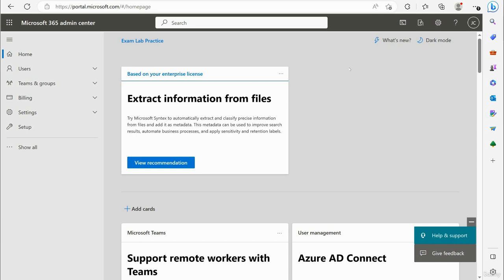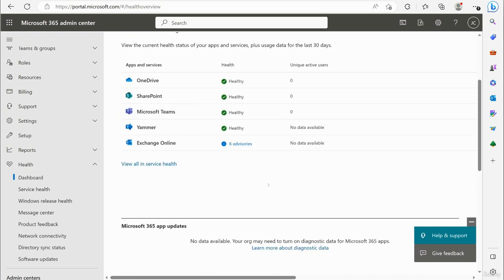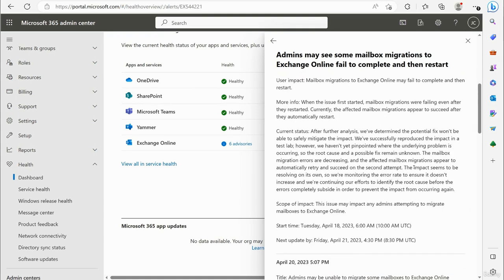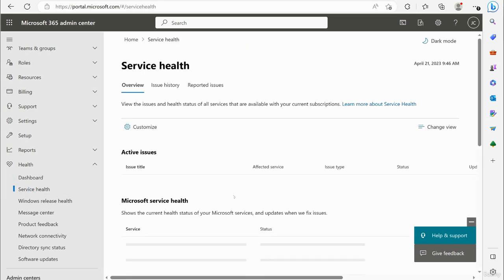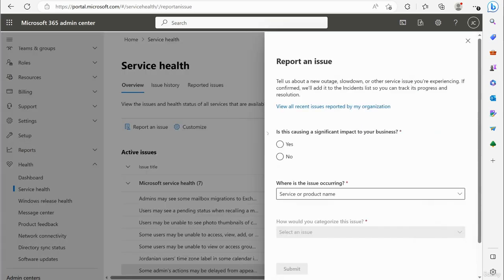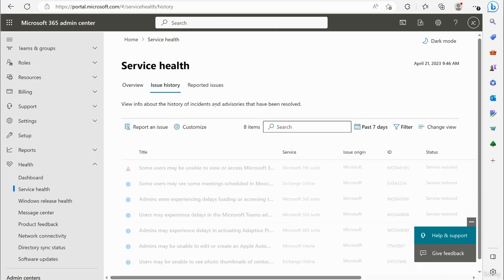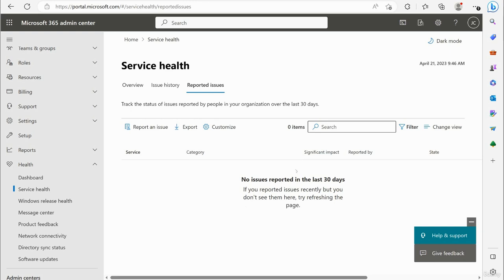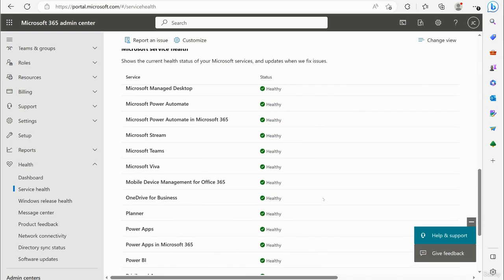14.2. Trung tâm Tình trạng Dịch vụ, một công cụ giúp người dùng kiểm tra sự cố dịch vụ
Video này nói về **Trung tâm Tình trạng Dịch vụ của Microsoft** \[[00:31] một công cụ giúp người dùng kiểm tra xem Microsoft có đang gặp bất kỳ sự cố nào với dịch vụ của họ hay không \[[00:36]

Video hướng dẫn cách truy cập và sử dụng trung tâm này, bao gồm:
* **Truy cập Bảng điều khiển Tình trạng** \[[00:56] Cho phép người dùng xem tổng quan về các vấn đề đang diễn ra.
* **Xem chi tiết các vấn đề** \[[01:06] Ví dụ, video chỉ ra 6 cảnh báo liên quan đến Exchange Online, cho phép người dùng xem chi tiết về các sự cố di chuyển hộp thư không thành công \[[01:14]
* **Thông tin cập nhật về sự cố** \[[01:29] Cung cấp thông tin về tác động đến người dùng, phạm vi vấn đề và thời gian bắt đầu, cùng với nhật ký các tin nhắn cập nhật từ Microsoft \[[01:47]
* **Xem tất cả các vấn đề về tình trạng dịch vụ** \[[02:10] Hiển thị các vấn đề liên quan đến Microsoft Exchange Online và Microsoft 365 Defender \[[02:16]
* **Báo cáo sự cố** \[[02:42] Hướng dẫn cách báo cáo một vấn đề mới cho Microsoft, bao gồm chọn sản phẩm và mô tả sự cố \[[02:49]
* **Xem lịch sử sự cố** \[[03:12] Cho phép người dùng xem các vấn đề đã xảy ra trong 7 hoặc 30 ngày qua và kiểm tra xem các vấn đề đã được khắc phục hay chưa \[[03:35]
* **Xem các vấn đề đã báo cáo** \[[03:54] Nơi hiển thị các sự cố mà người dùng đã báo cáo.
* **Tùy chỉnh cài đặt tình trạng dịch vụ** \[[04:09] Cho phép người dùng chọn các dịch vụ mà họ muốn theo dõi hoặc bỏ qua \[[04:14]

Video nhấn mạnh rằng công cụ này rất hữu ích để nghiên cứu các vấn đề mà người dùng có thể gặp phải với dịch vụ Microsoft 365 của họ \[[04:32]